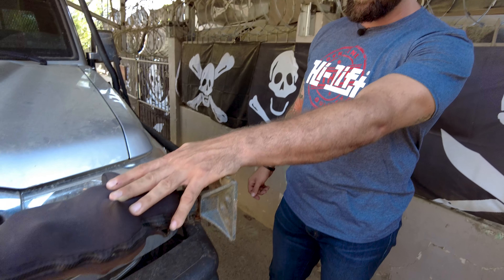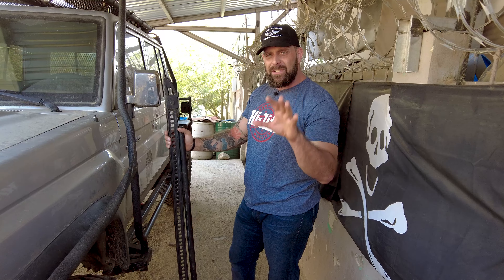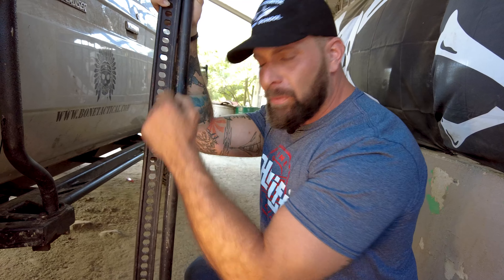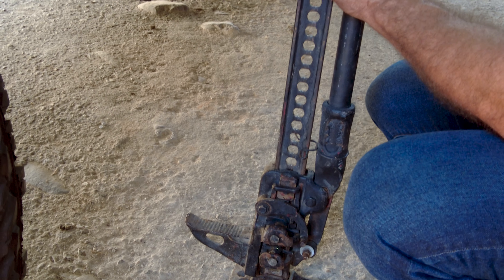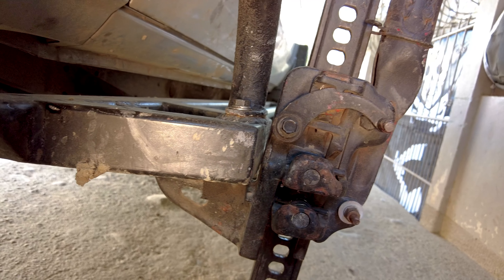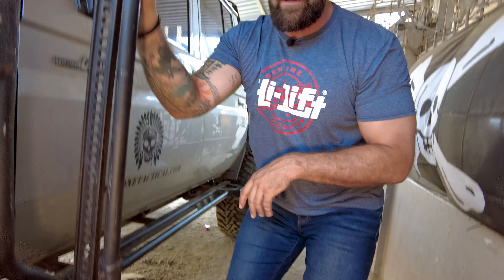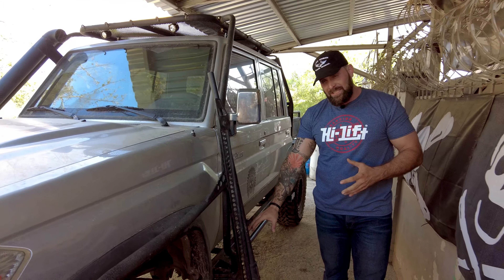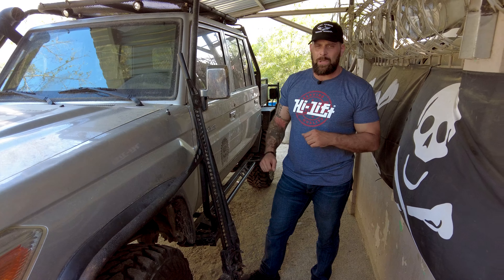Toyota Overland Pickup Build Pt. 10: Hi-Lift Tools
A farm jack just might be the most important piece of vehicle recovery equipment you can carry, here's why!